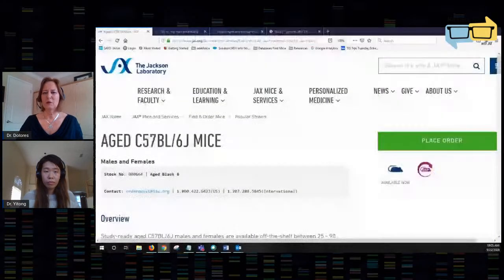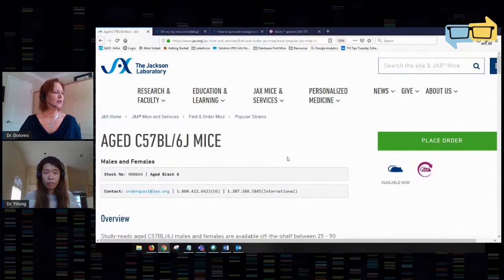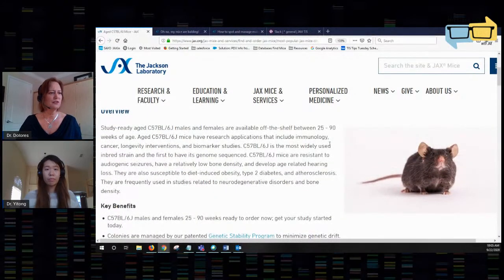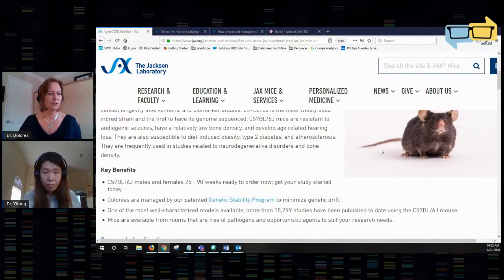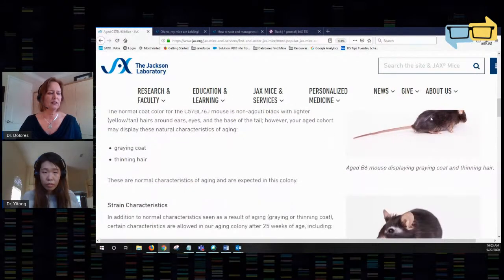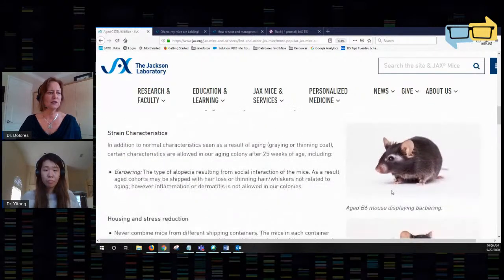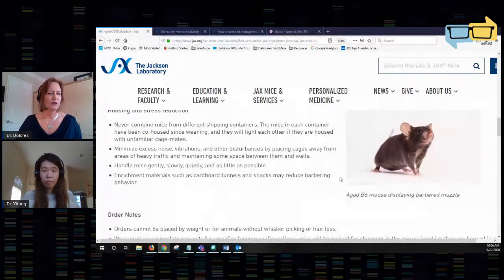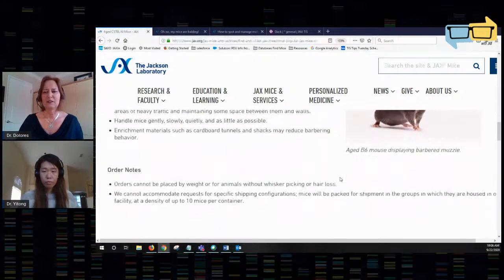Episode 19: Let's Talk Common Conditions of B6 Mice (22-Sep-2020)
September 22, 2020 – What are some most common health conditions of C57BL/6 and C57BL/6-derived strains? How do we deal with alopecia, dermatitis, malocclusion and hydrocephalus? In this episode, we will share with you some tips and facts of those conditions and how to manage them.

Helpful Resources

Blog Post: Oh No, My Mice Are Balding!

Blog Post: How to Spot and Manage Malocclusion in Research Mice